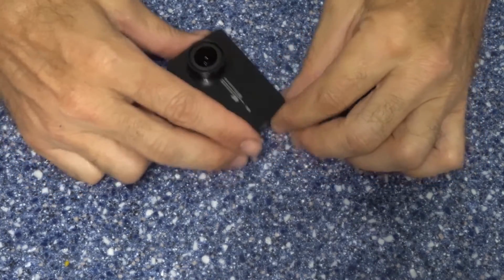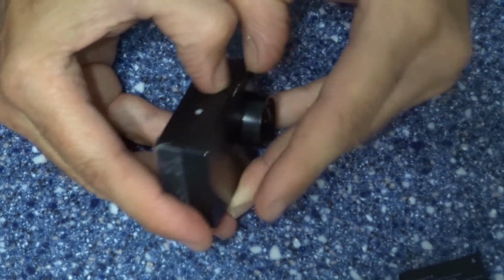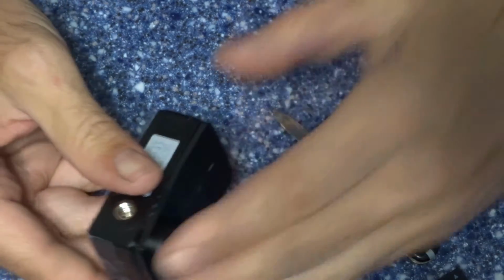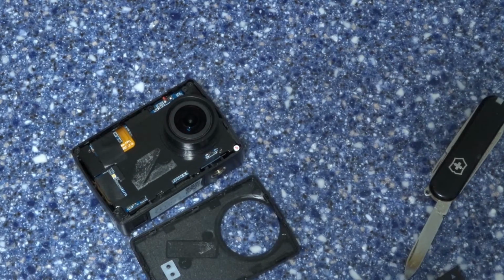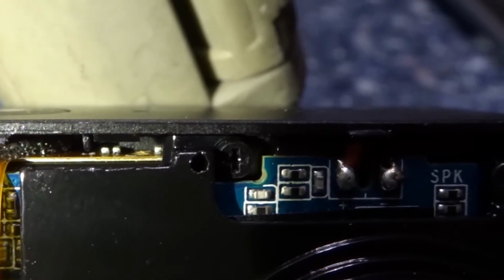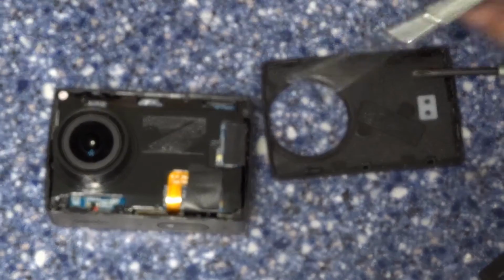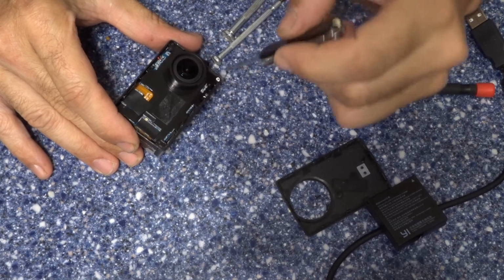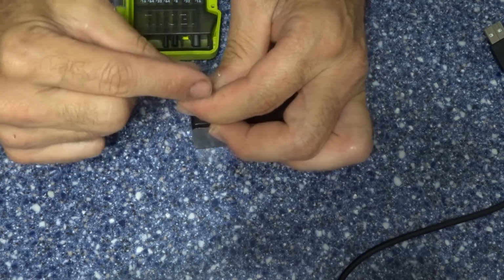Yi 2 4K action cam how to Repair the camera's Microphone.